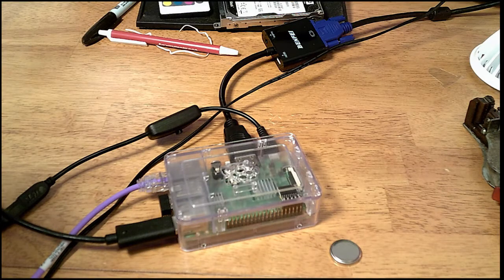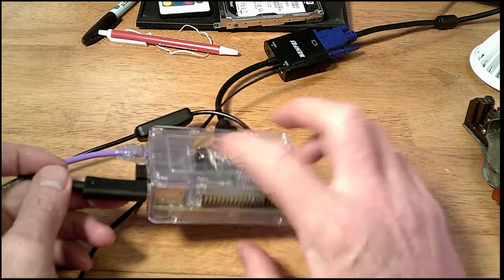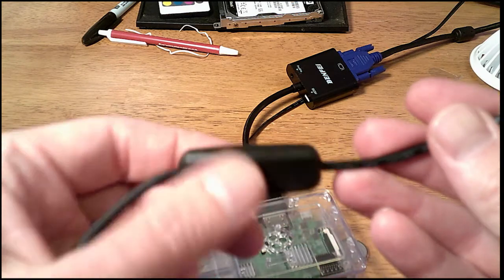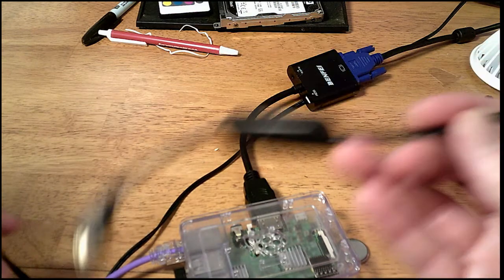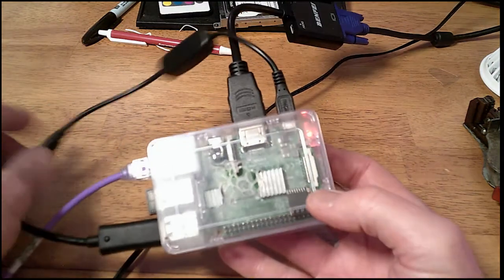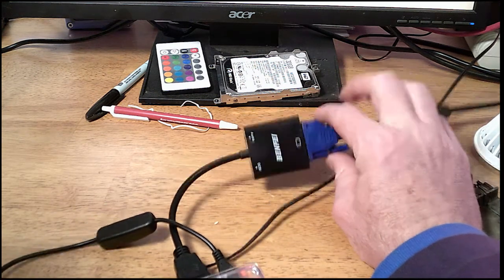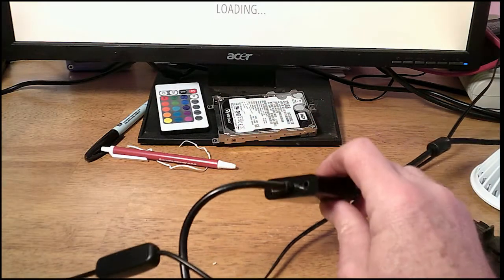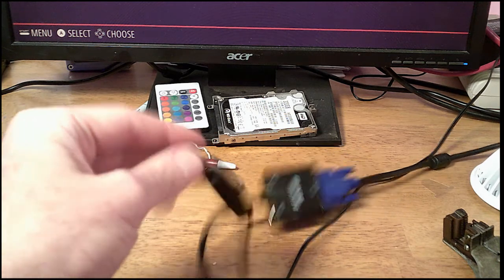LoveRPi MicroUSB Push On Off Power Switch Cable for Raspberry Pi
Today we take a look at the LoveRPi MicroUSB Push On Off Power Switch Cable for Raspberry Pi .

Add a simple way to turn off/on your Raspberry Pi.